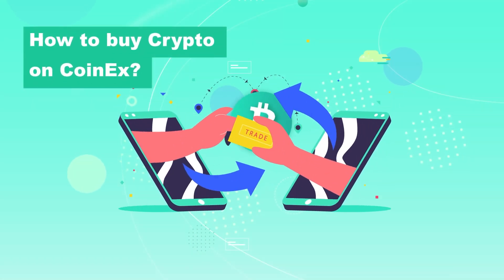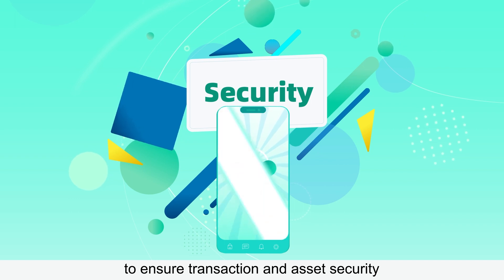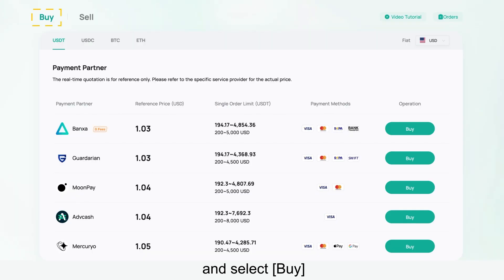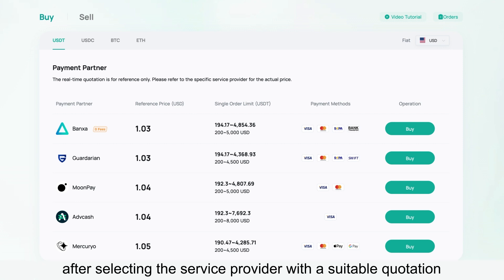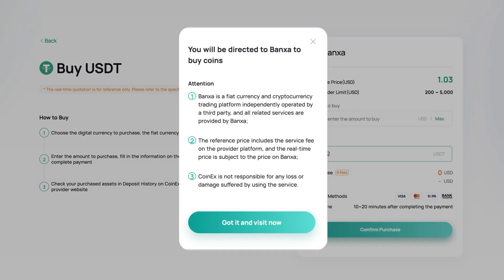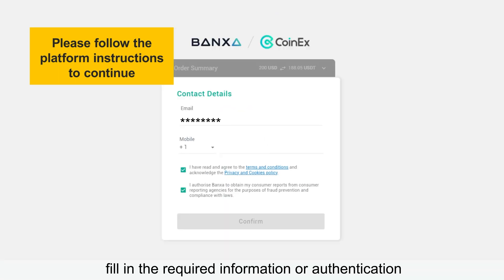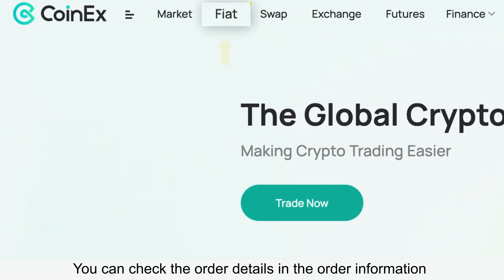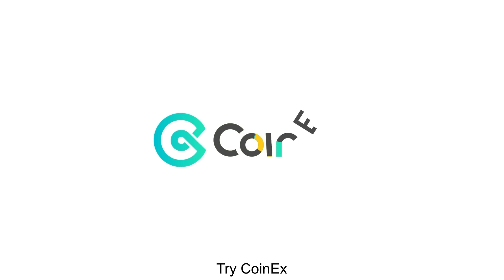CoinEx User Guide | Desktop | A Thorough Guide For CoinEx Users to Buy & Sell Cryptos 24/7&Anywhere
*Watch this video if you are using Desktop to access CoinEx trading*

CoinEx offers 60+ fiat-to-crypto trading pairs! Our collaborations with various third-party payment providers ensure that buying & selling crypto is as easy as 1-2-3. Check out our video to see just how simple it can be. It's time to launch your crypto journey with CoinEx!

Don't miss out on our latest updates and news!

About CoinEx

Established in 2017, CoinEx is a global cryptocurrency exchange committed to making trading easier. The platform provides a range of services, including spot and margin trading, futures, swaps, automated market maker (AMM), and financial management services for over 5 million users across 200+ countries and regions. Founded with the initial intention of creating an equal and respectful cryptocurrency environment, CoinEx is dedicated to dismantling traditional finance barriers by offering easy-to-use products and services to make crypto trading accessible for everyone.